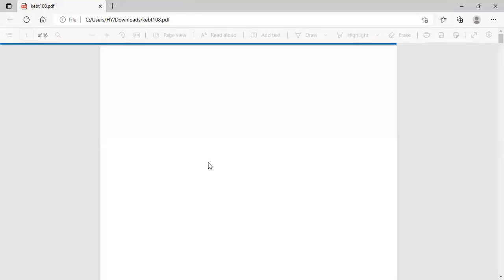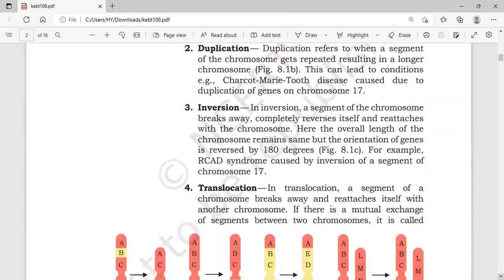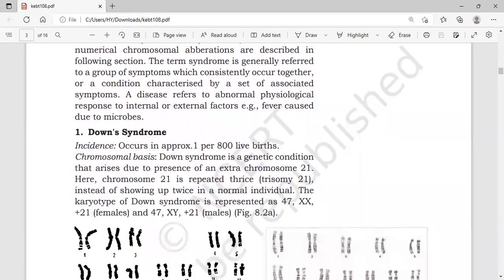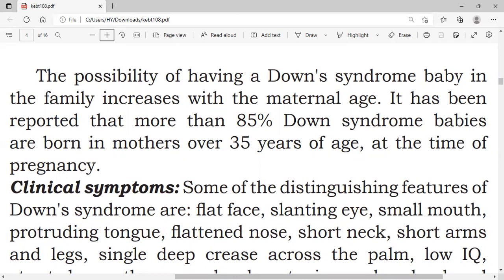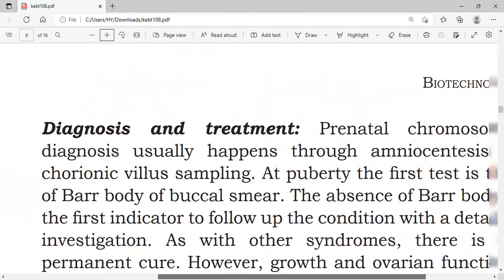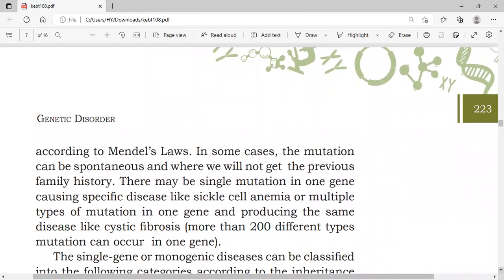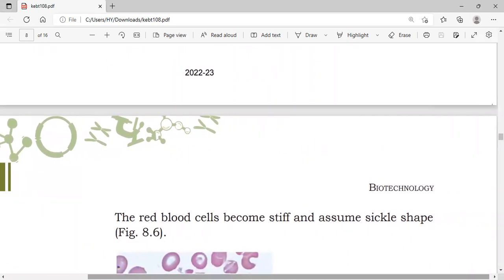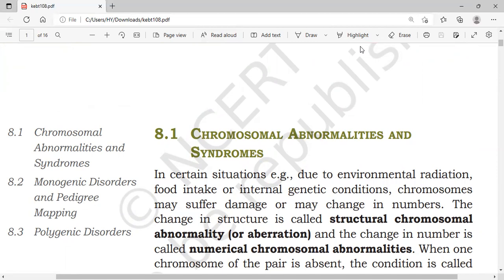Class 12 Biotechnology Ch-8 Genetic Disorder : Type(Syndromes)monogenic Disorder explain by Hemlata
Complete mechanism of Genetic Disorder Their type, examples of Syndromes, their effects symptoms, Monogenic Single Gene Defects, Sickle Cell Anemia, and its inheritance pattern.